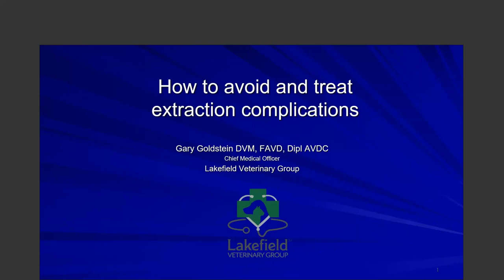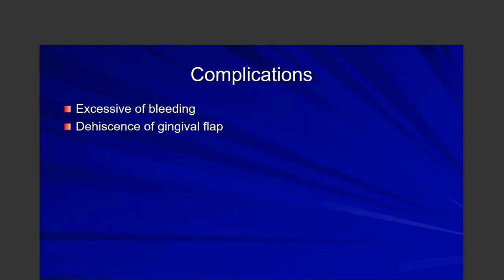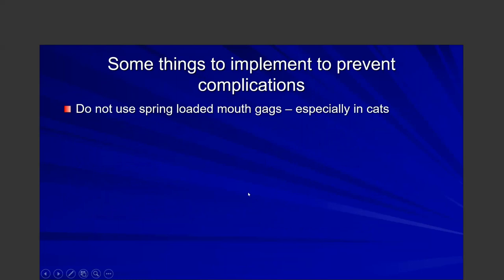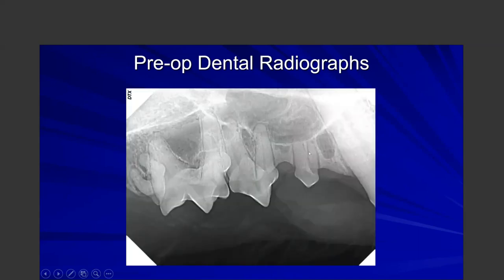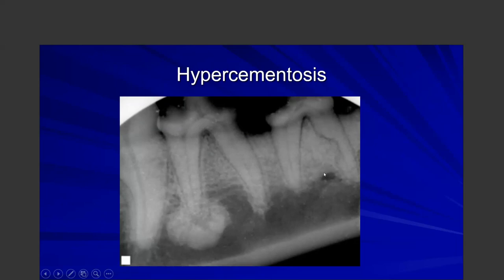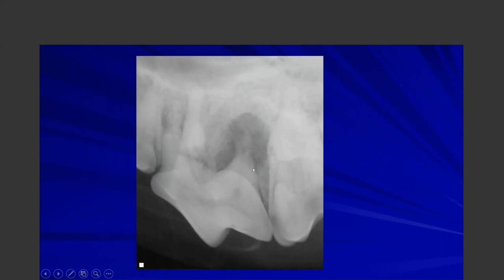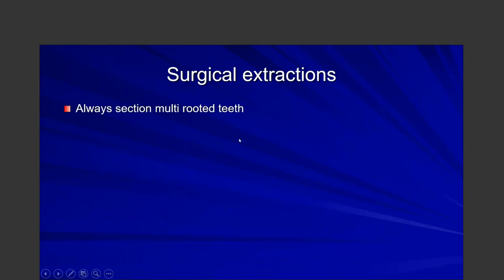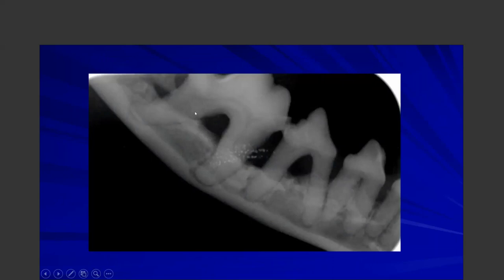How to Avoid and Treat Extraction Complications in Dogs and Cats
MVMA March 2020 Lunch 'n Learn